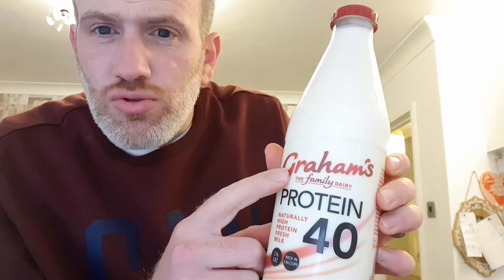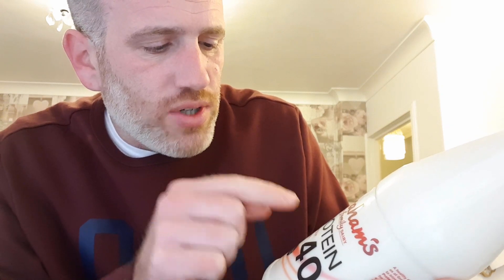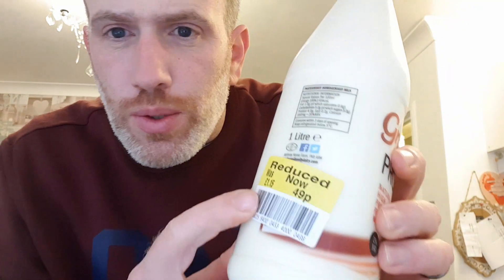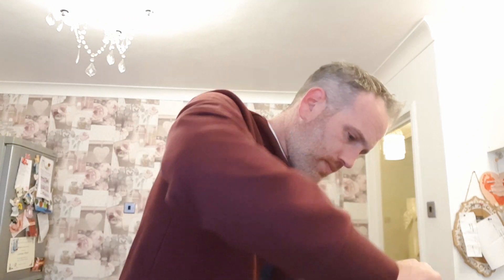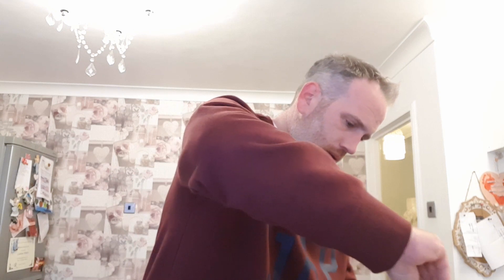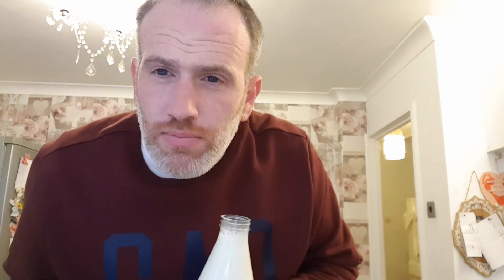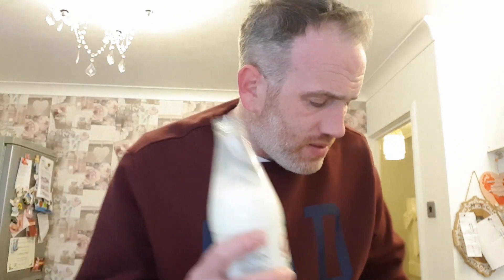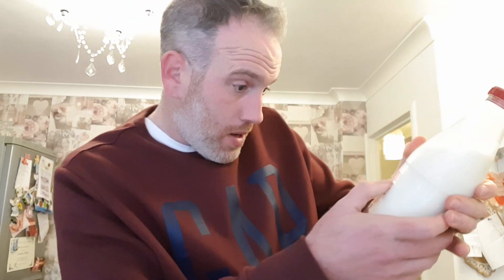Grahams Protein 40 Milk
Lifting, running, boxing, swimming, dancing, serving, scoring…Our brand-new Protein 40 is great for fitness enthusiasts, athletes, healthy eaters or simply those who want to add more protein to their diet. With 40g of natural protein per bottle, Protein 40 is a hugely versatile product that can be used as an everyday milk or for a protein boost pre or post workout. Plus, it’s only 1% fat. Talk about a strong start.